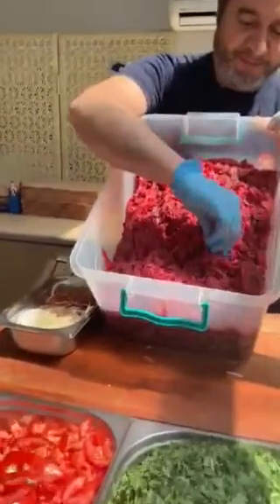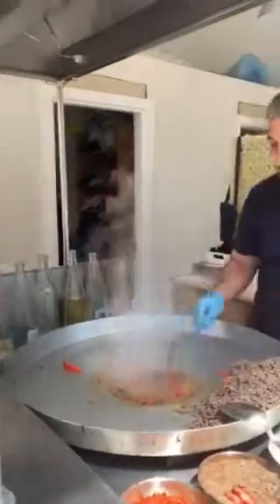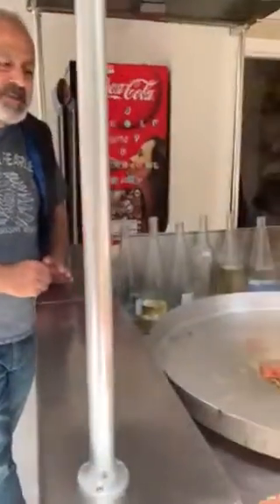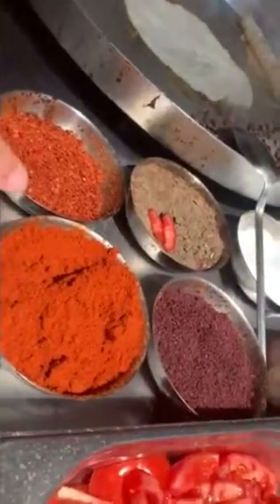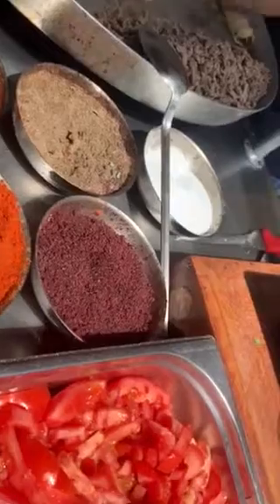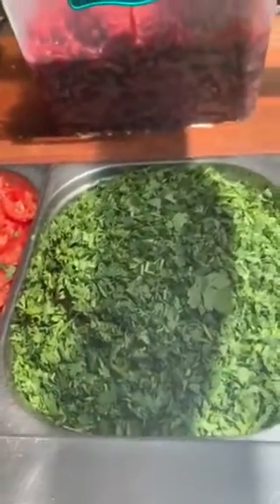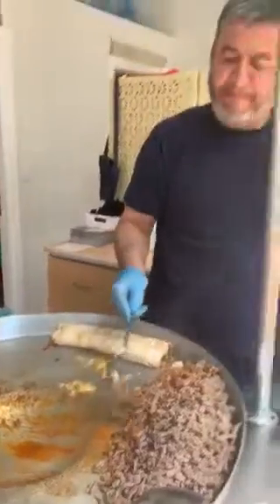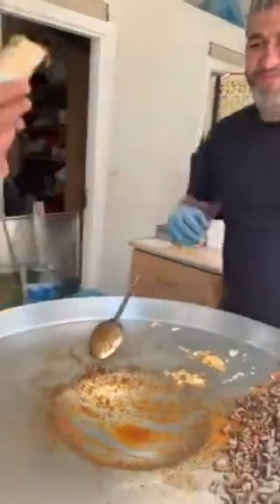Tantuni (A Turkish Food) presented by Mr. Mugdat. Bostanci May 2019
It's the first video regarding my traveling.